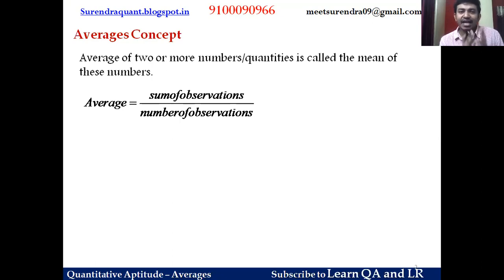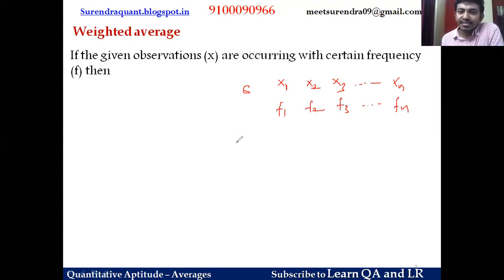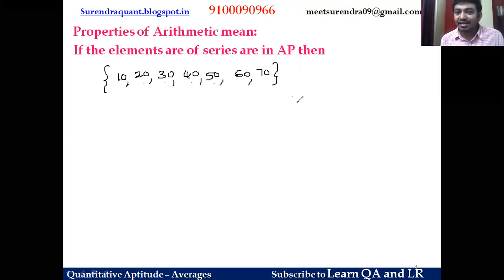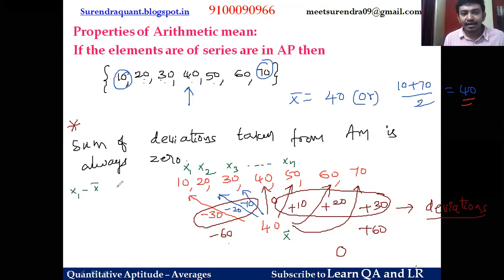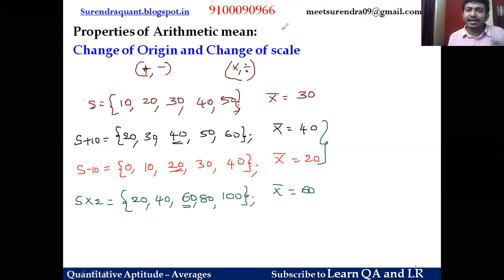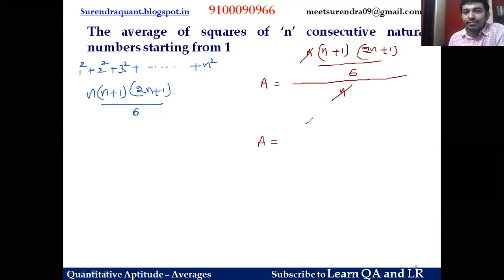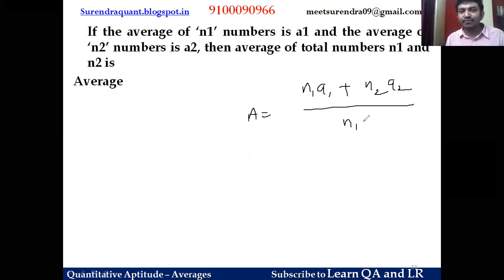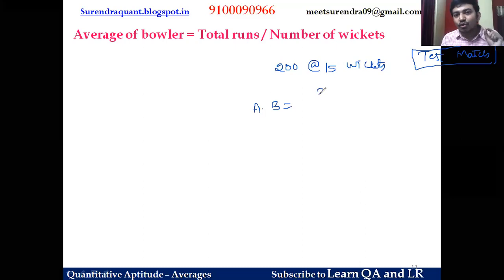Averages Concepts Lesson - 1 - CAT / SBI / IBPS / RRB / RBI by surendra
In this video clearly discussed the complete concepts of averages which can be helpful for CAT BANKExams SBI Po's RRB RBI CBI XAT MAT Anygovernmentsectorjob AMCAT COCUBES ELITMUS and many more.
Trying to build strong foundation to crack any competitive exam.
Keep learning...
keep inspiring...